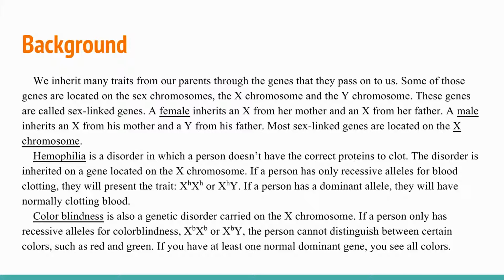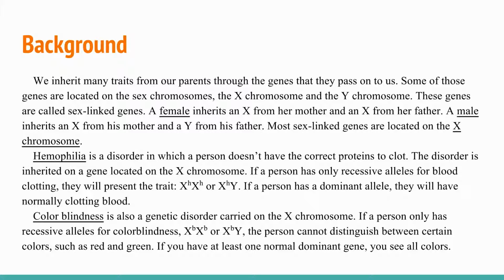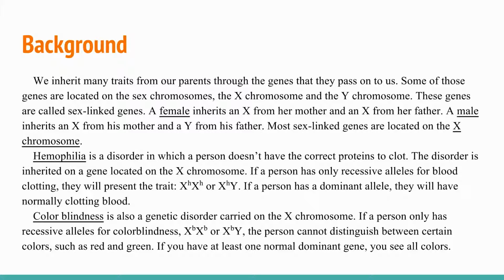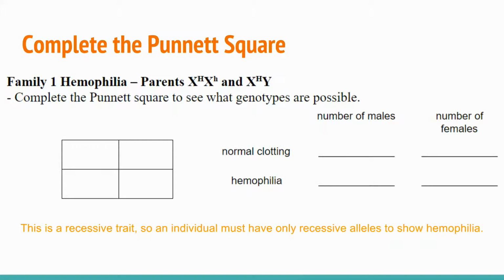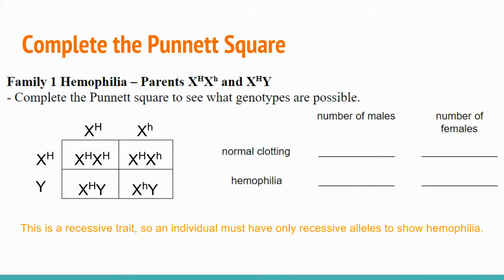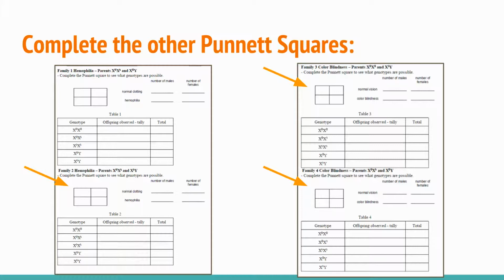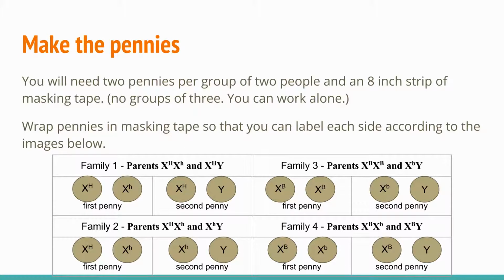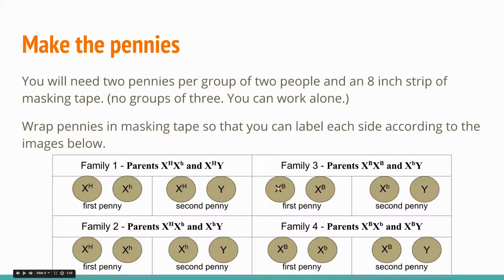SexLinkedInheritanceLab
This is a tutorial on how to set up and complete the sex-linked inheritance lab done in my class.